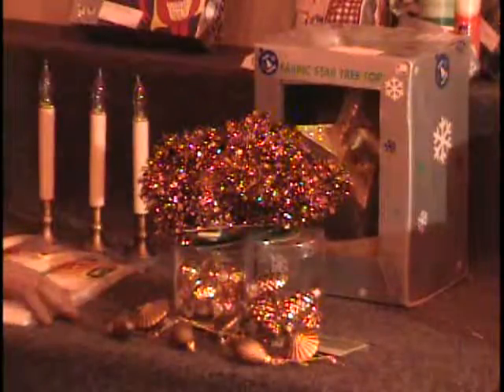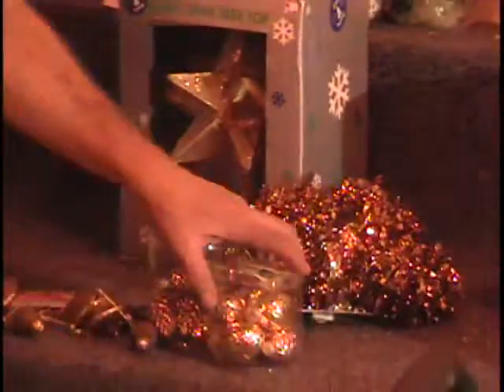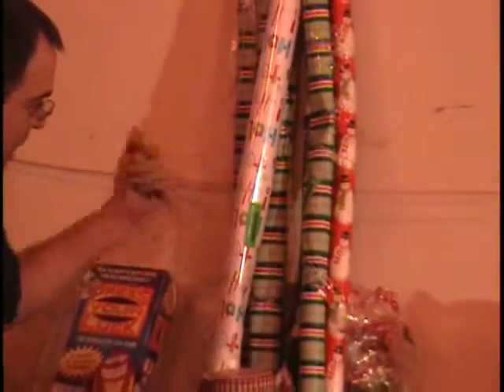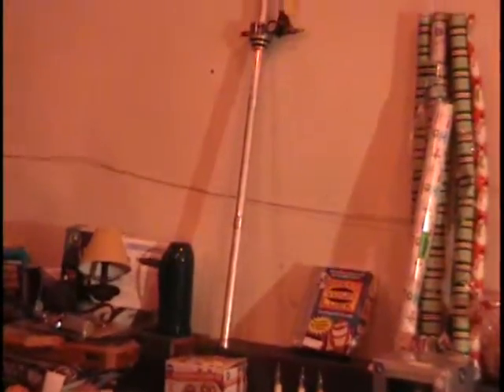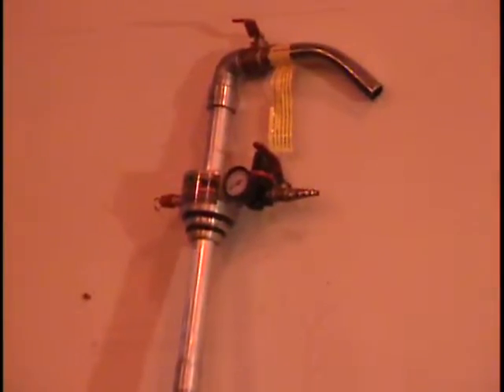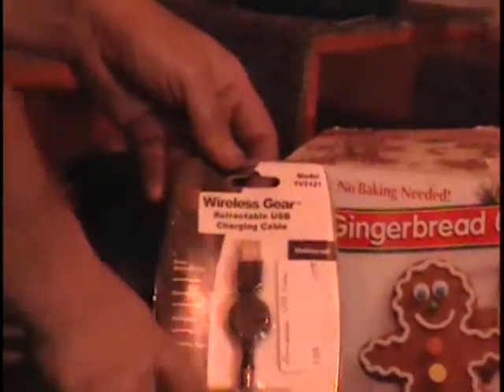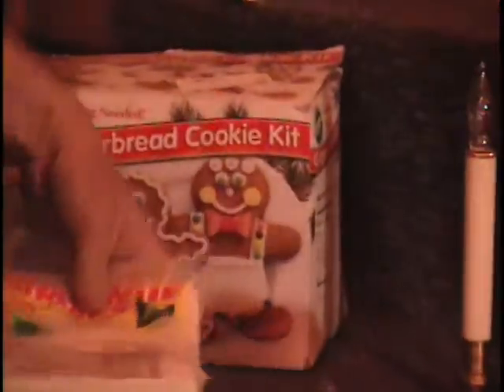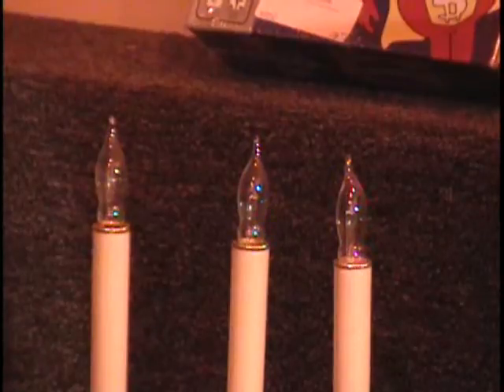Nov 26 Table #6